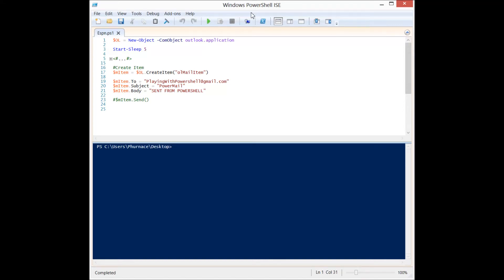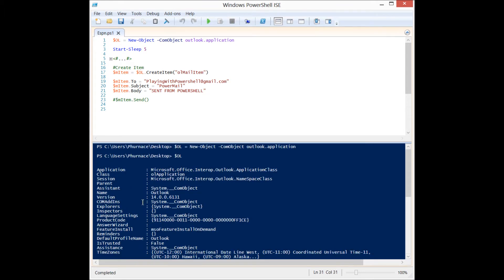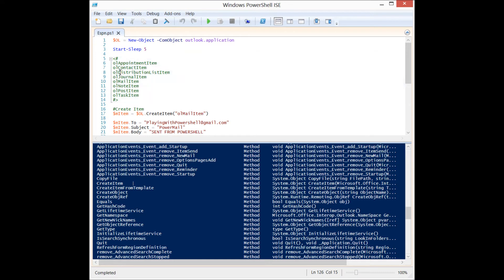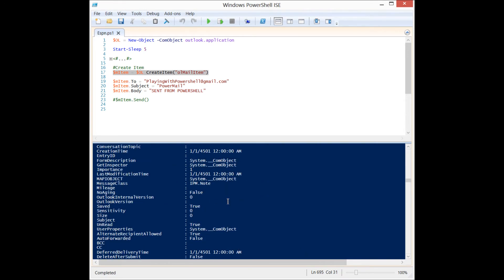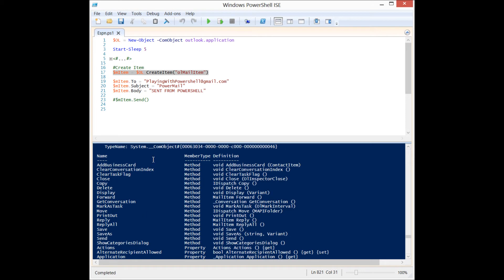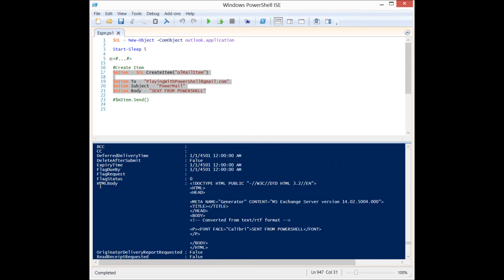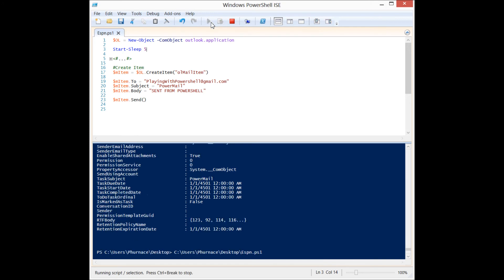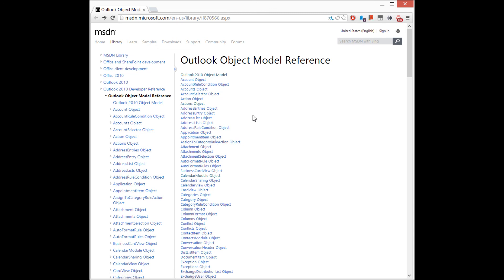Send email from Outlook with Powershell !